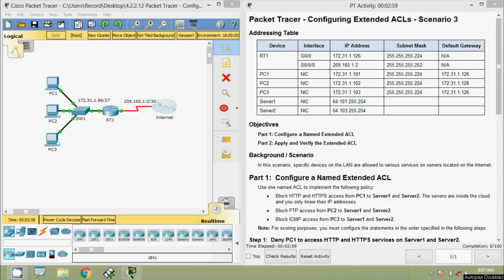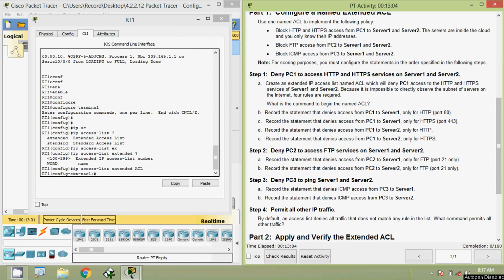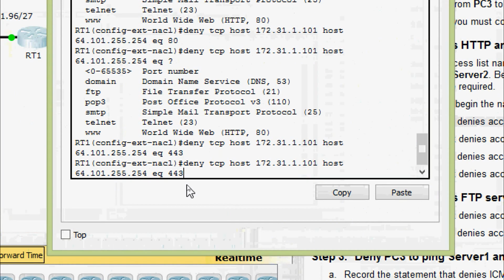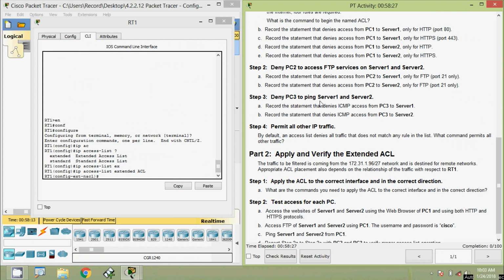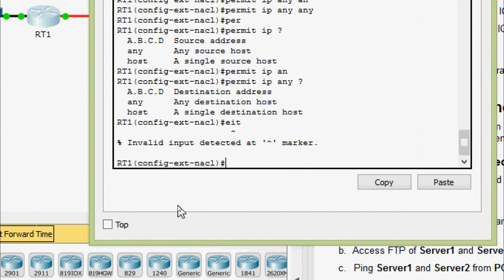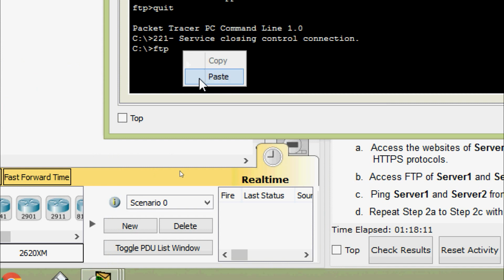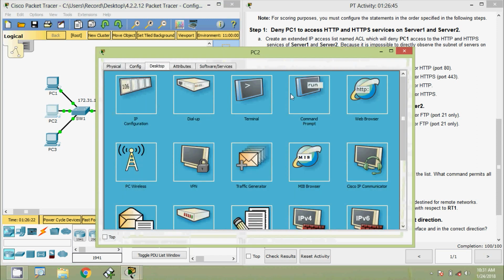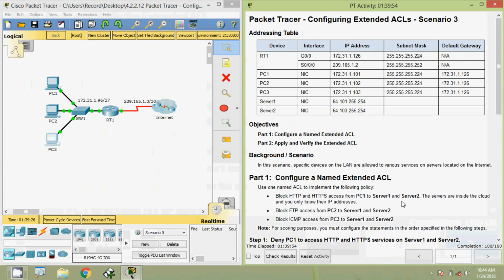4.2.2.12 Packet Tracer - Configuring Extended ACLs Scenario 3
CCNA Routing and switching: Connecting Networks - 4.2.2.12 Packet Tracer - Configuring Extended ACTs Scenario 3